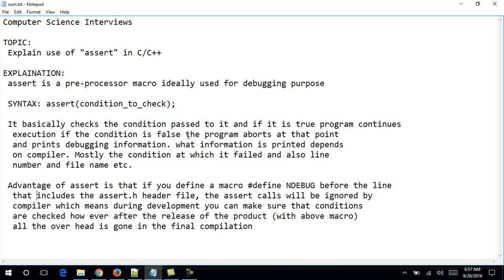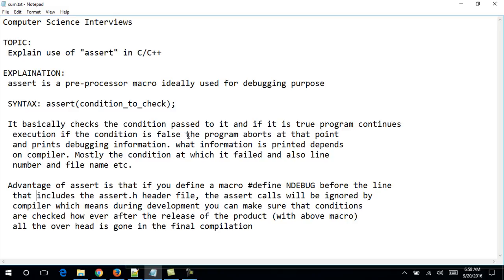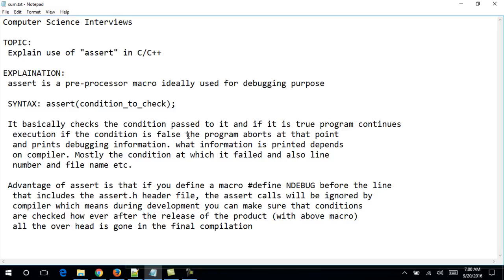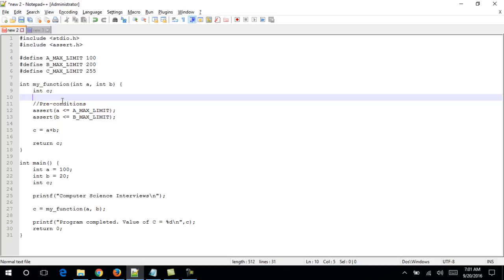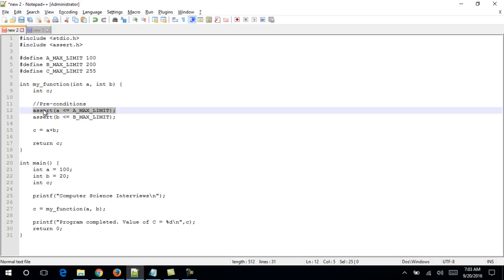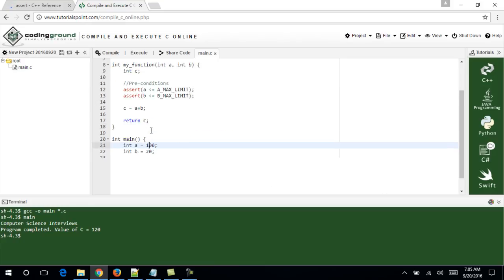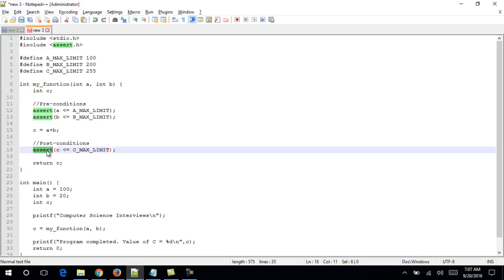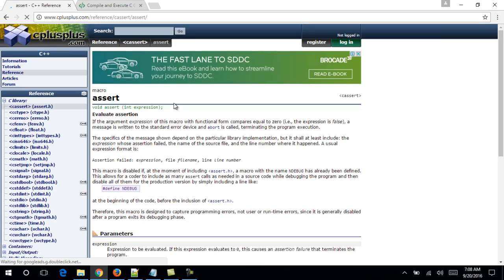Interview FAQ: C/C++ - 1 - Use of assert in C / C++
Interview question : Explain use of "assert" in C / C++ in details with example. etc.